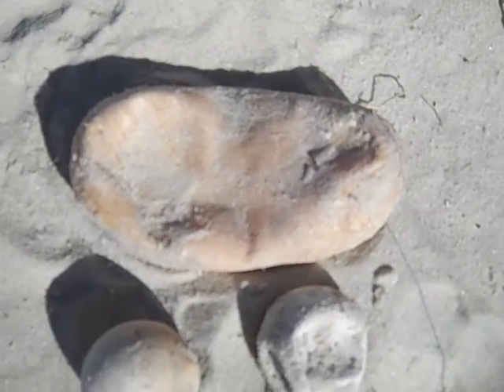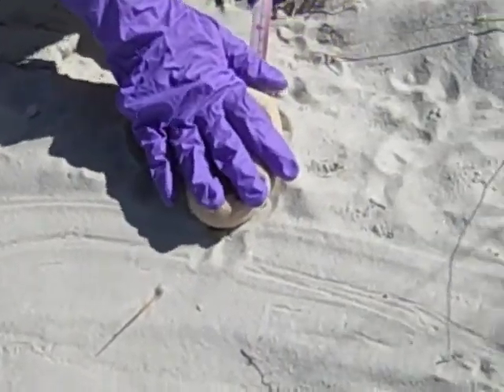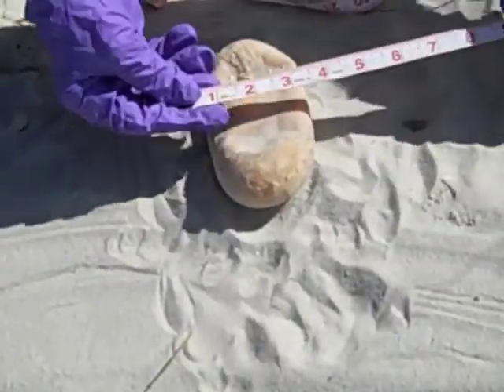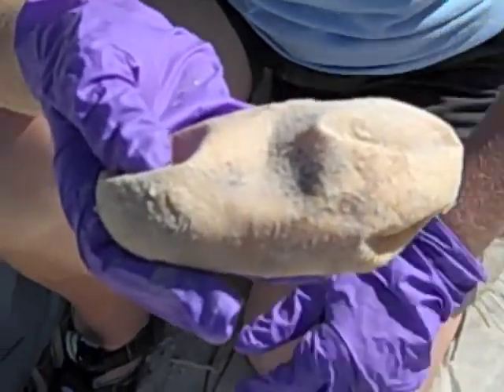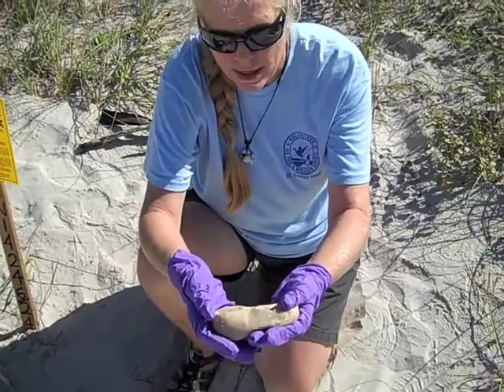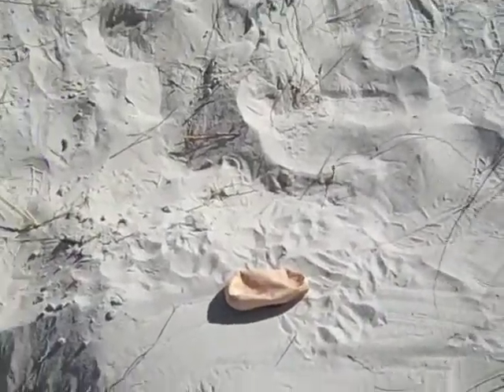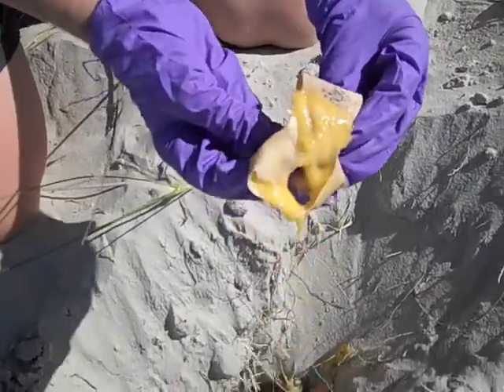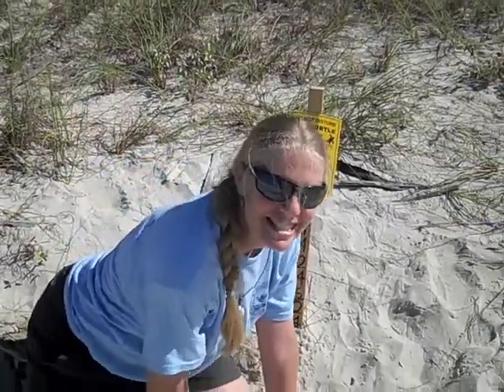Documenting A Rare Supersized Loggerhead Turtle Egg - Nest Assessment St Vincent NWR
While performing post hatch-out sea turtle nest assessments on St. Vincent NWR, US Fish & Wildlife Volunteers Robin & Mike Vroegop discover an unusual oversized loggerhead turtle egg.